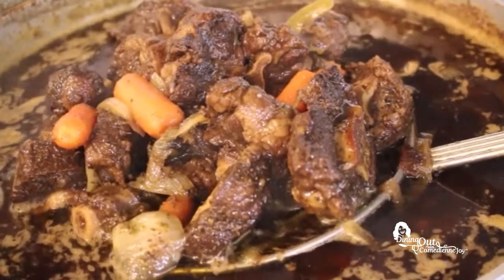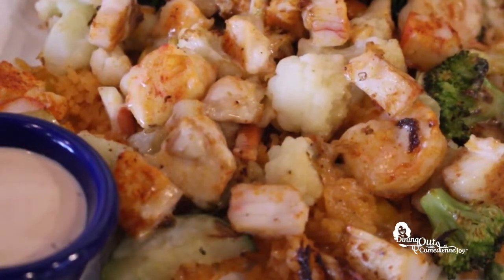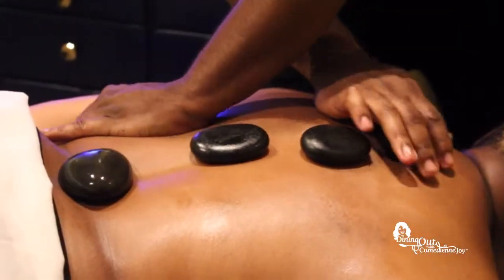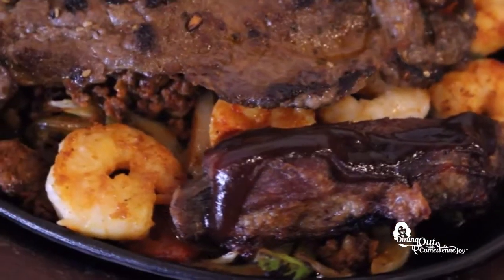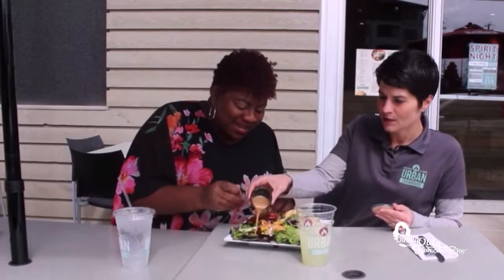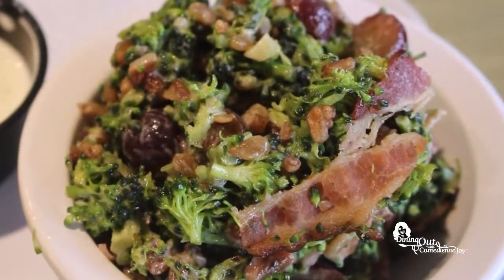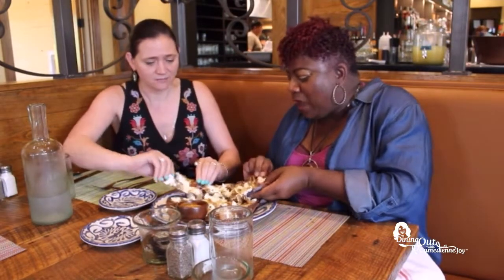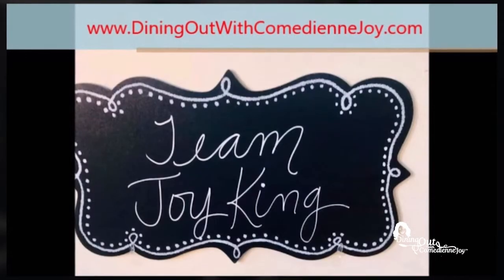Dining Out With Joy feat El Zun Zun, Urban Cookhouse & California Baja Grill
This week Comedienne Joy takes you to eat some Mexican food in Hoover & Cahaba Heights. California Baja Grill serves traditional Mexican food with a twist. The fajitas have a bbq rib with it. But if you're looking for the authentic, try El Zun Zun. Urban Cookhouse has fresh healthy delicious food that is budget conscience. Each week the Queen of Clean Comedy takes you a on a journey of some of Alabama's best restaurants, added with a dose of keep it real laughter. The food showcased is so good it makes you want to lie down at the table. So whether it's oxtails or fine dining, Dining Out With Comedienne Joy gives you a sneak peak of what to order and how good it really is.